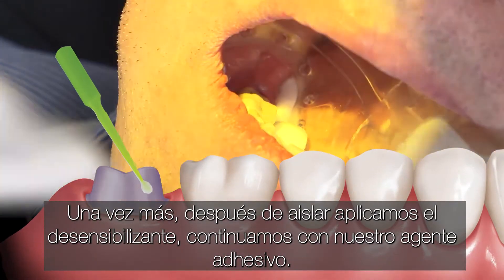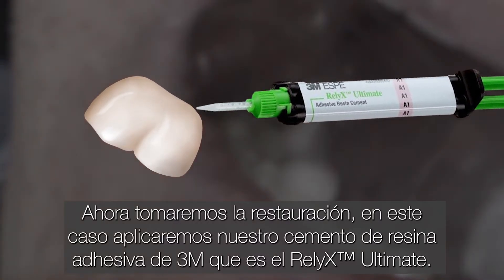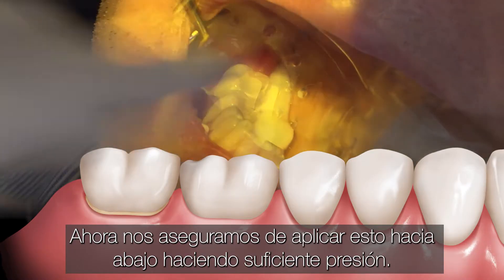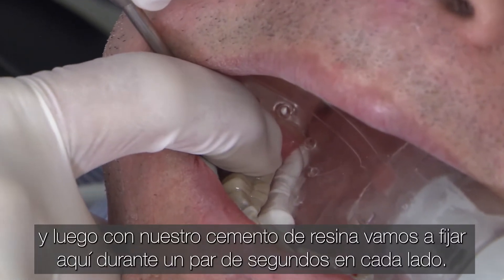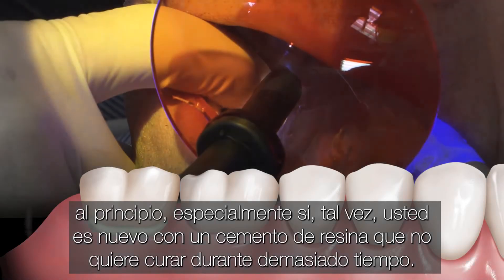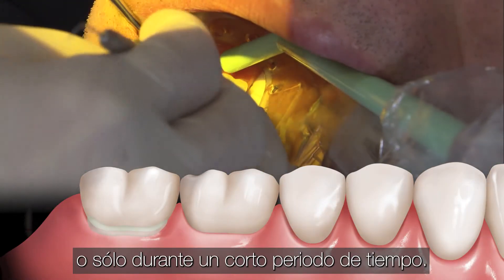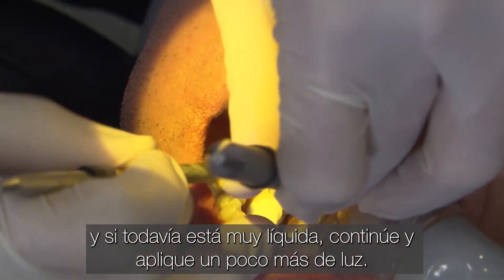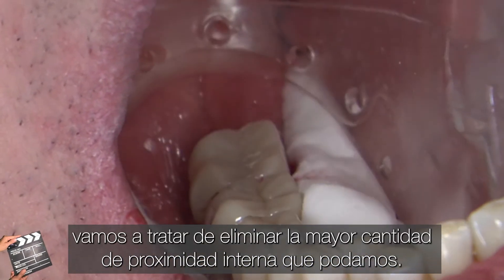CÓMO cementar una Corona de Zirconia para una preparación menos retentiva: Paso 6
¿Tiene una preparación del diente vital menos retentiva? En este procedimiento clínico (Paso 6 de 7), el Dr. Justin Chi describe sus protocolos para la cementación de una corona de zirconia BruxZir®NOW para la preparación del diente #31 con baja retención.